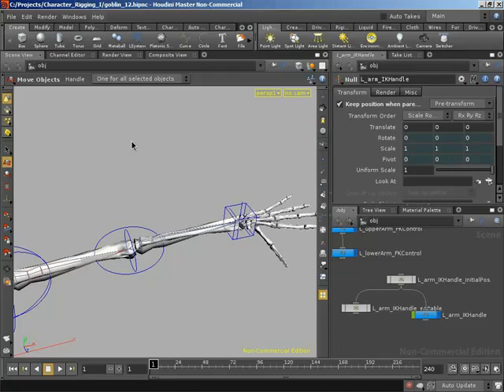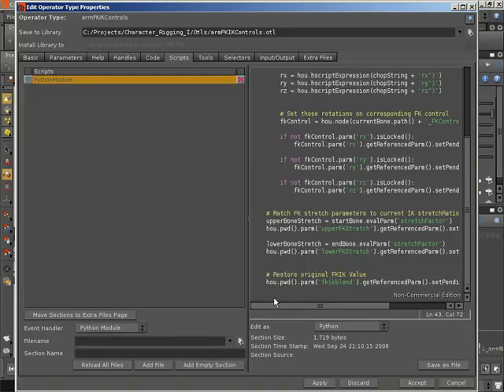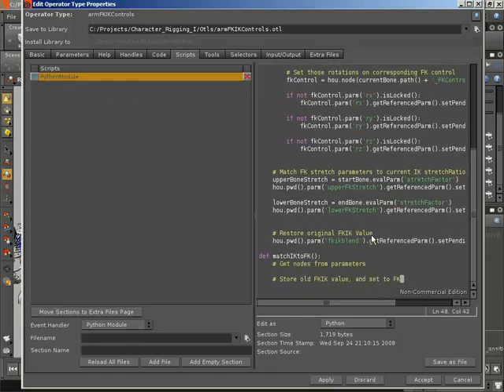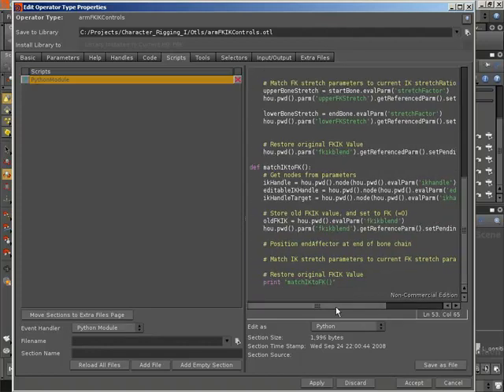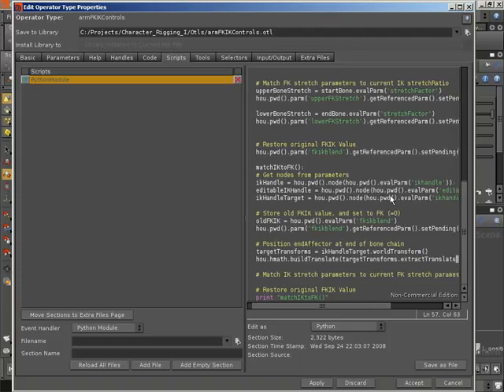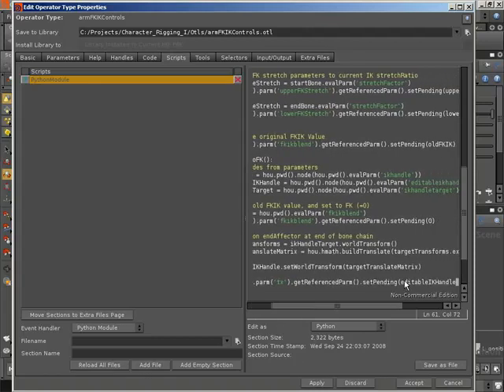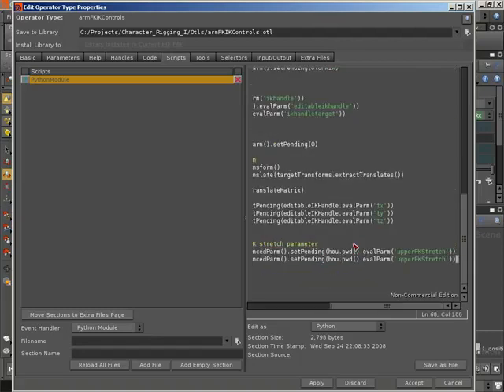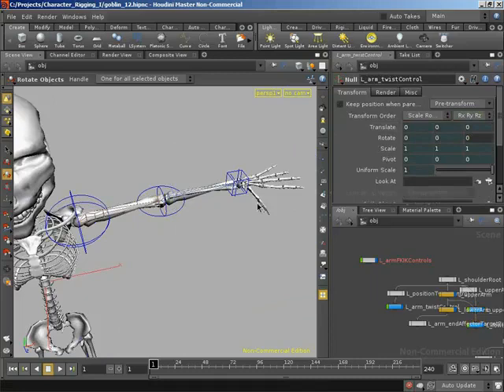Part1 020 match ik to fk pt 1